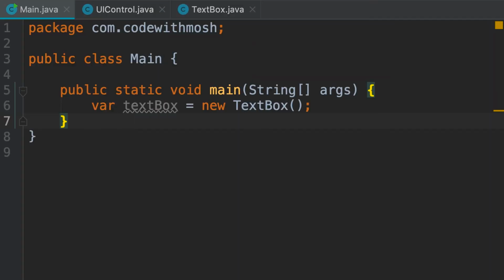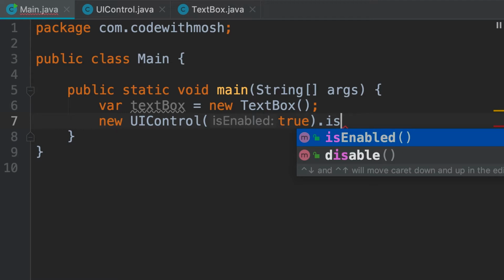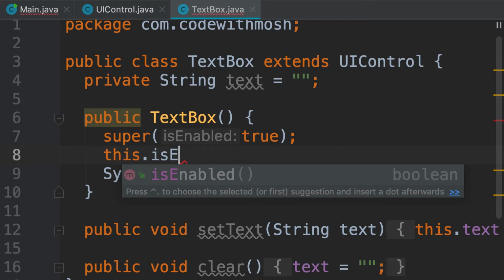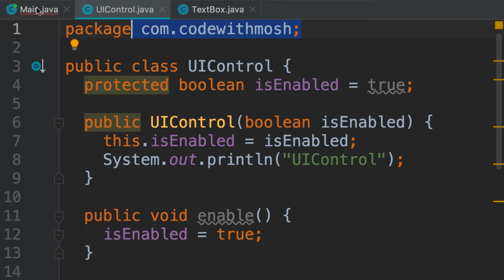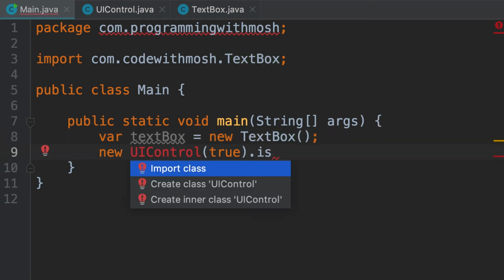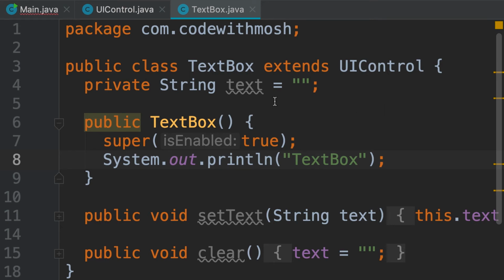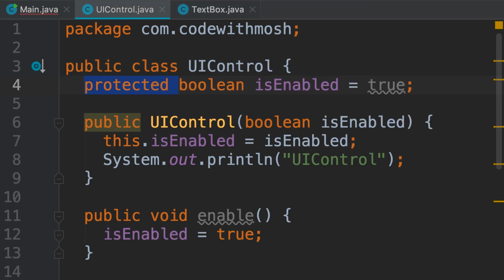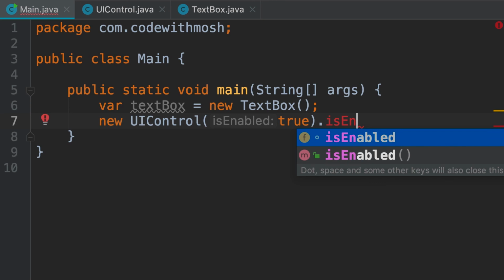93 Access Modifiers